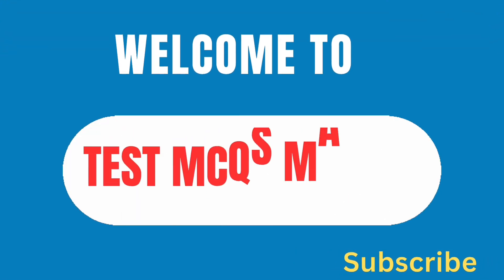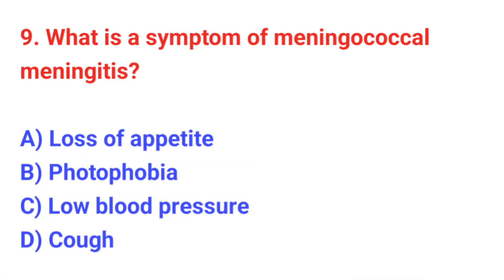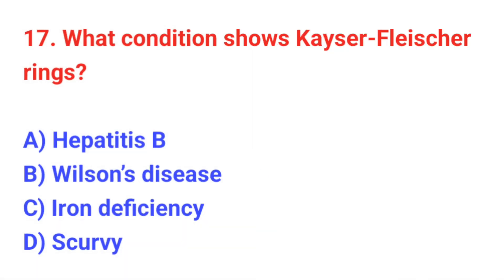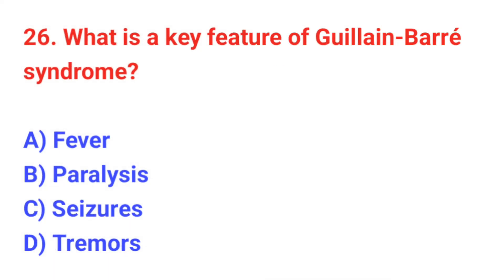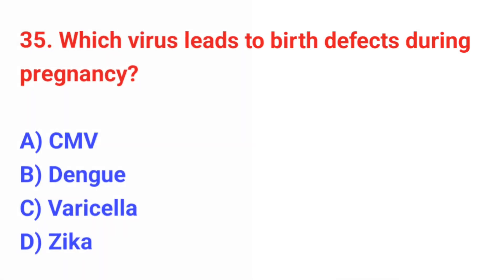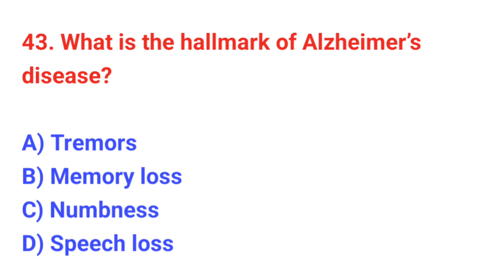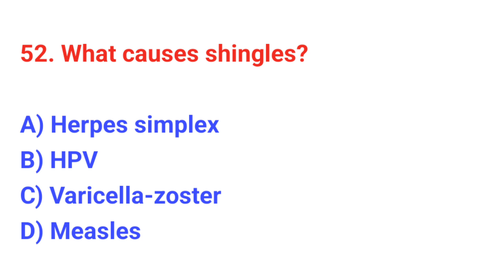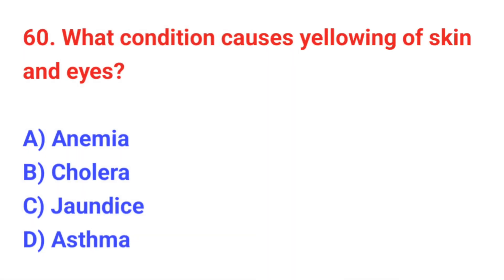Top 60 diseases mcqs | human disease mcqs | All nursing exams mcqs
Preparation with 60 fresh, unique, and high-yield MCQs on human diseases, specially designed for GNM, BSc Nursing, MSc Nursing, AIIMS, RRB Staff Nurse, NHM, ESIC, NORCET, NCLEX, PGIMER, and other competitive nursing exams in India.